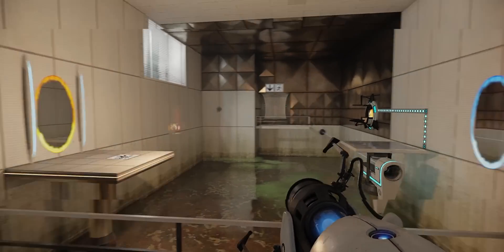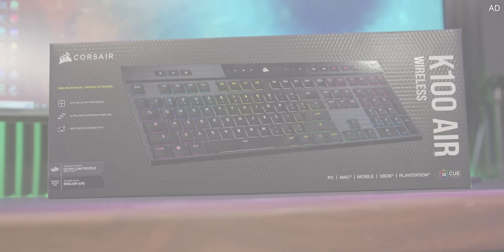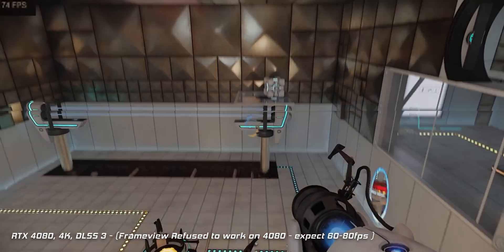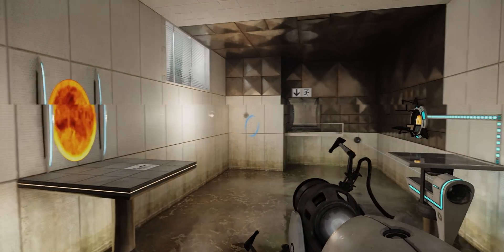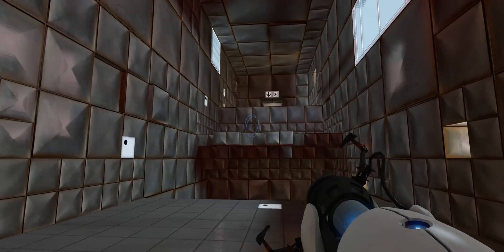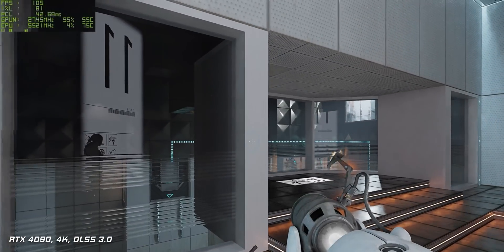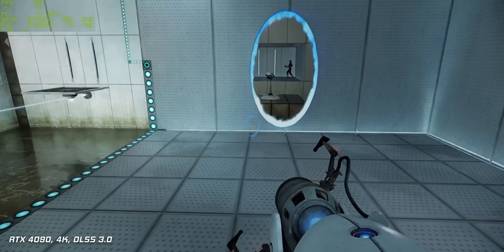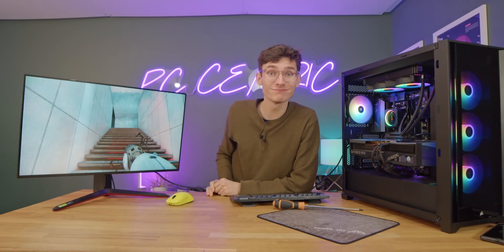WOW - Next Gen PC Gaming Is HERE! 😦 Portal RTX Ray Tracing, RTX 4090 - Max Settings!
Portal RTX is HERE, and it's 👌 See the RTX 4080 and RTX 4090 Portal RTX gameplay benchmark, with PC Centric and Ray Tracing!
⭐ Corsair K100 Air Wireless (AD)

Corsair 5000X RGB Case (Amazon)
Aorus B650 Elite Motherboard:  (Amazon)

4K Benchmarking monitor (RS) (Amazon)